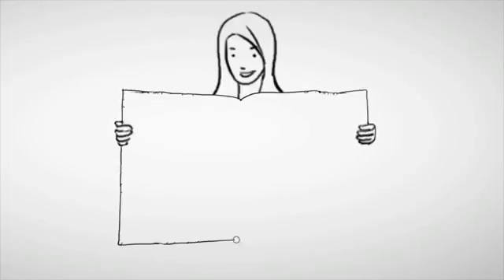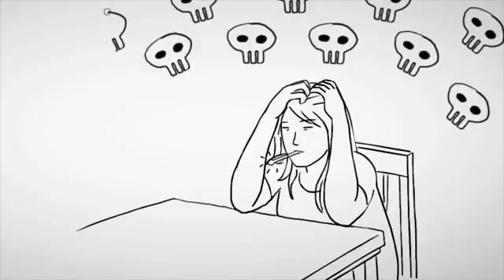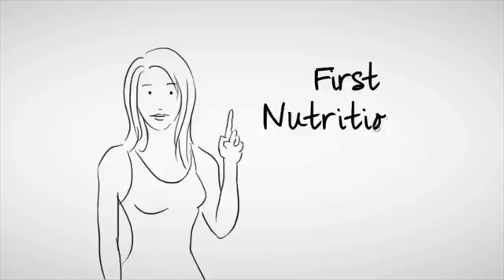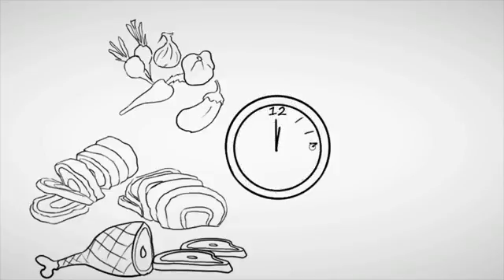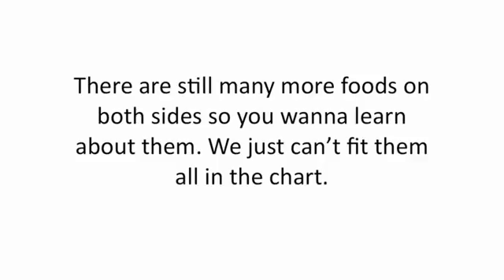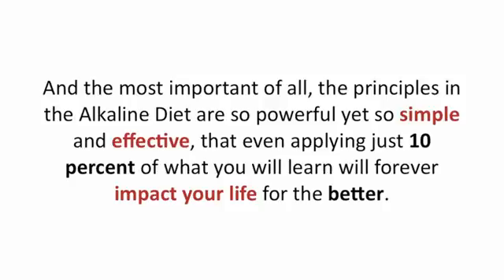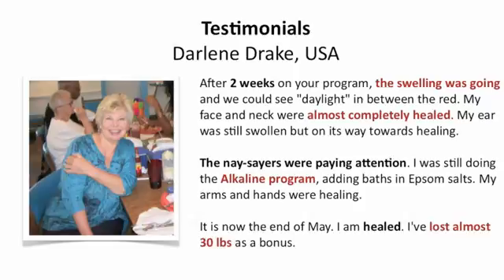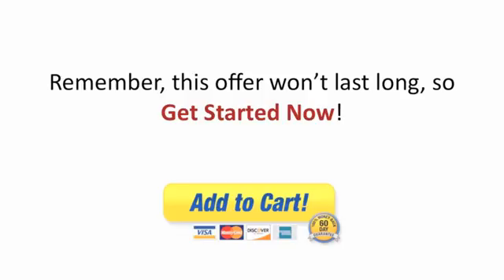Simple Alkaline Tricks to Lose Weight Naturally - Weight Lose Fast With Alkaline Trick 2017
"The Alkaline Diet That Helps You Achieve Peak Performance, Regain Acid Alkaline Balance, Lose Weight Naturally, and Make Your Health Problems Vanish..."

Dear Health-Conscious Friend,

A nutritional Alkaline Diet is not only one of the most well-known 'revitalizing' secrets of celebrities and Hollywood stars (such as Gwyneth Paltrow, Kristen Dunst, Rachael Ray and many others), it is also a formula that has the potential of giving you what you're looking for: renewed vigor, stronger immune system, slim body and even beautiful skin.

Which means you'll enjoy incredible health and beautiful body that you deserve! No longer you will be sick and tired of digestive disorder problems, heart burn or acid reflux and other chronic diseases!

My name is Emma Deangela and I've been helping thousands of people just like you lose excessive weight - 10, 20 and even 30 pounds while dramatically improving their health and vitality in as little as 30 days with alkaline diet nutritional guidelines and principles discussed in my alkaline diet course.

I've been in your shoes and I know what it's like to feel sick and tired of poor health, feeling lethargic and a little obese. However, I met a person and it totally changed my life. That's what I'm going to share with you today.